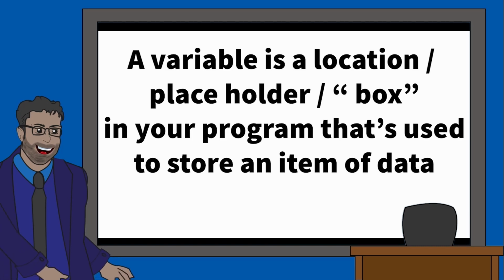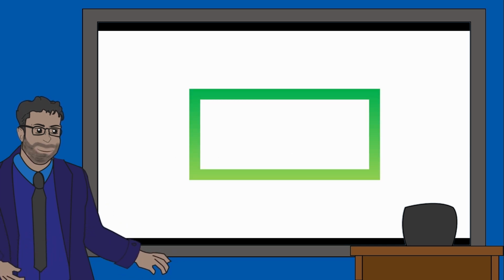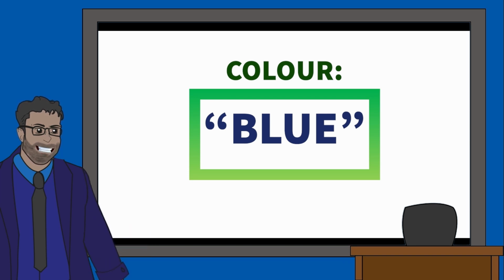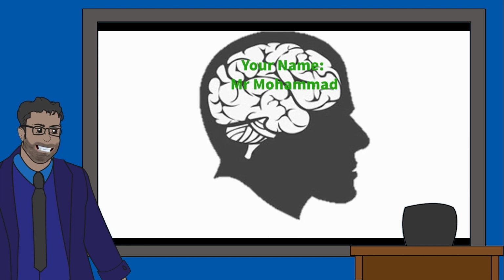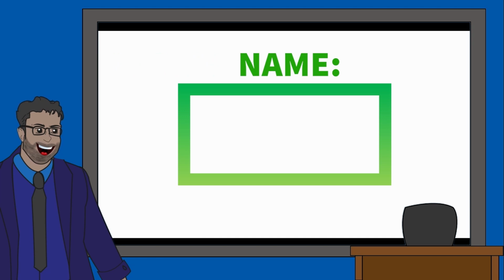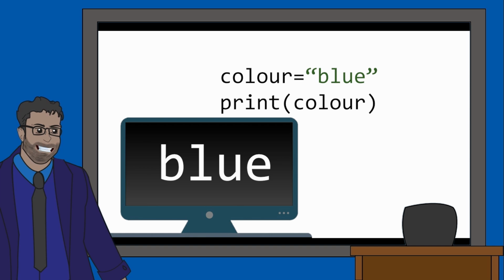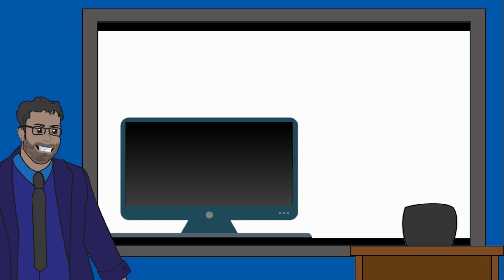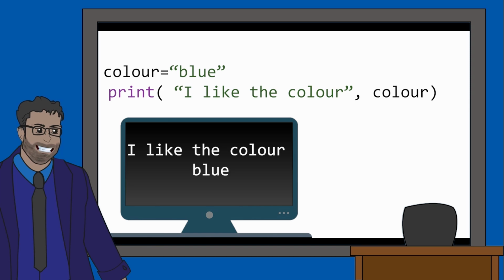What is a variable? [GCSE COMPUTER SCIENCE]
In this Mr Mohammad Computer Science video, we look at how to use variables in Python.